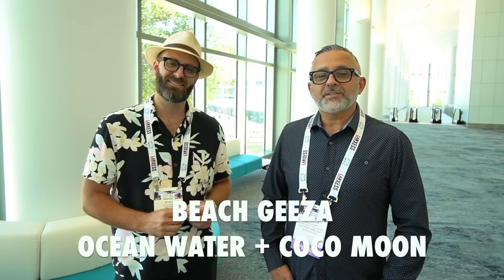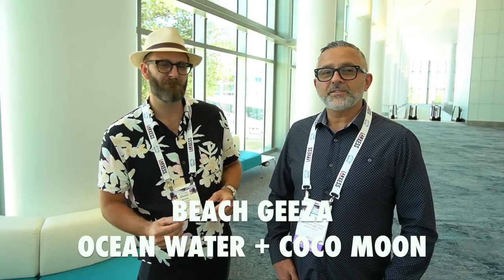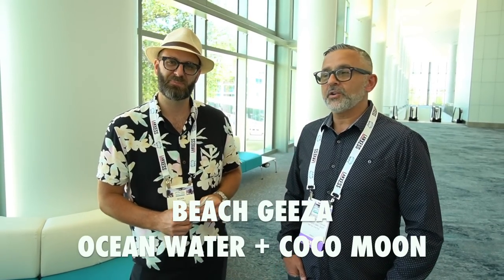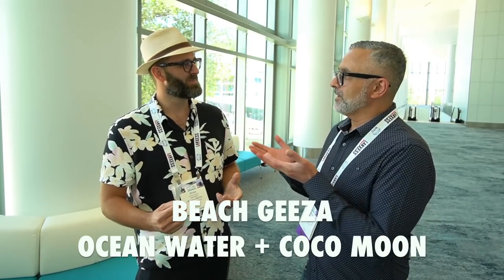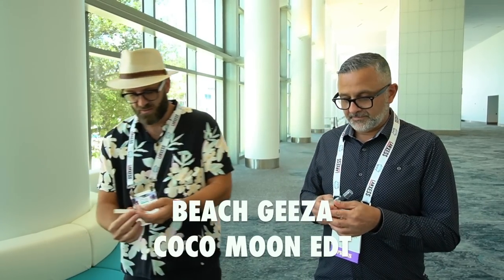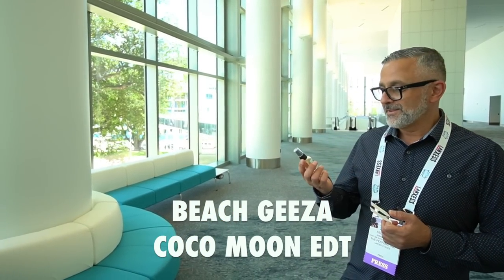Beach Geeza Fragrances OCEAN WATER + COCO MOON Discussion W/ Founder Ryan @ World Perfumery Congress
Beach Geeza Fragrances OCEAN WATER + COCO MOON Discussion With Founder Ryan
Thanks to @brentkallmer1319 for doing the Camera on this video. :)
FOLLOW ME ⬇️⬇️⬇️

In today's video, I shoot with Ryan founder and perfumer for Beach Geeza Fragrances. We met at WPC in Miami recently and we discuss two Fragrances from Beach Geeza and those are Ocean Water and Coco Moon. We discuss both Eau De Toilette and Eau De Parfum concentrations of both Ocean Water and Coco Moon. Have you explored Beach Geeza Fragrances? Which is your favorite Beach Geeza Fragrance? And if you haven't explored the Beach Geeza line does Ocean Water or Coco Moon sound great to you?

BEACH GEEZA OCEAN WATER EDT
Top: Cucumber, Bergamot
Heart: Fresh Rain, Sea Salt, Driftwood
Base: White Musk, Ambergris

BEACH GEEZA OCEAN WATER EDP

BEACH GEEZA COCO MOON EDT 2018
Top: Bergamot, Fresh Pineapple
Heart: Young Coconut, Tuberose, Fresh Jasmine
Base: Sandalwood, Cedarwood, Oak Moss, Vanilla, Benzoin

BEACH GEEZA COCO MOON EDP 2018
Heart: Coconut, Tuberose, Jasmine
Base: Benzoin, Sandalwood, Cedar Wood, Oak Moss, Vanilla

The views and opinions on the Fragrances I discussed today are all my own. If you're curious to try Beach Geeza Fragrances please buy or obtain samples prior to purchasing a full bottle. Fragrances I like you might not like and vice versa, so I cannot guarantee you will react to the Fragrances I discuss on my channel as I have.